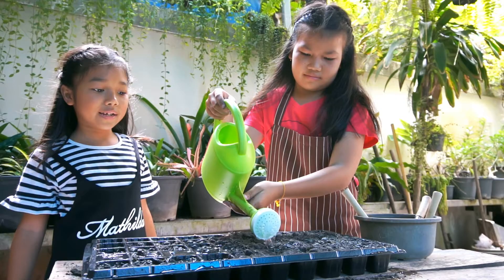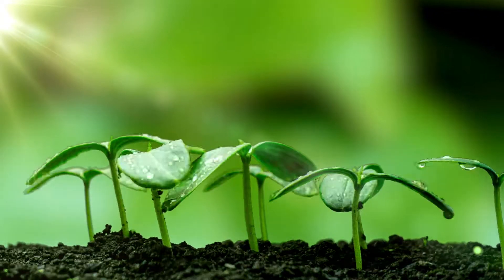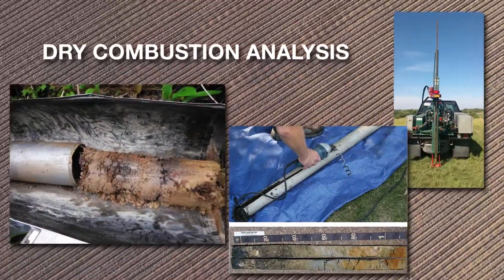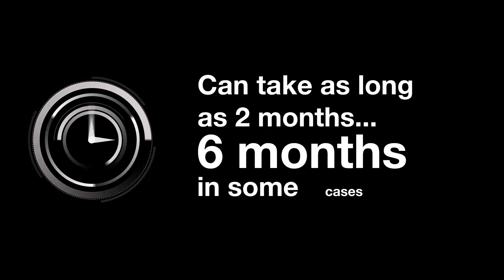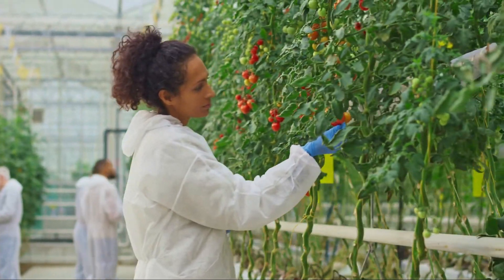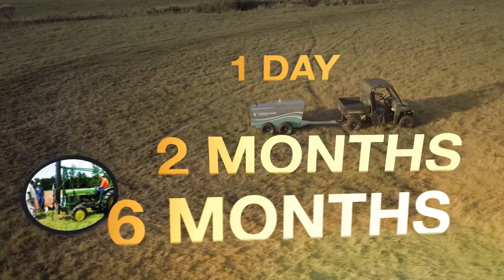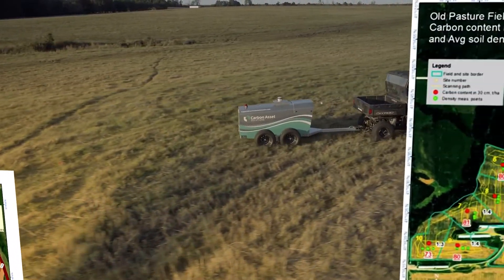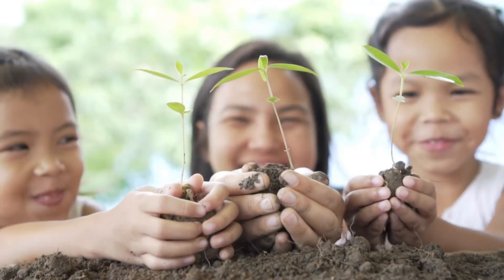Carbon Mapping Soil Just Moved Closer to the Speed of Light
ARS scientists from the National Soil Dynamics Lab in Auburn, AL, have spent the past several years working with partners at Auburn University and Carbon Asset Solutions to develop state-of-the-art carbon mapping equipment that provides growers with precise and timely information about the quality of their soil. Using this new mapping technology, the time it took to analyze the composition and health of soil shortened from as long as six months to just one day. This is possible because the equipment uses neutrons and gamma rays which travel close to the speed of light. In addition to the time-saving benefits, this technology helps growers maximize profits and minimize farm waste run-off by ensuring fertilizer is only placed where it's needed.